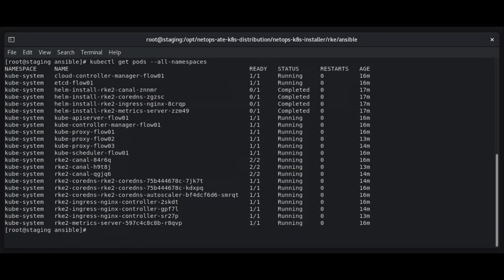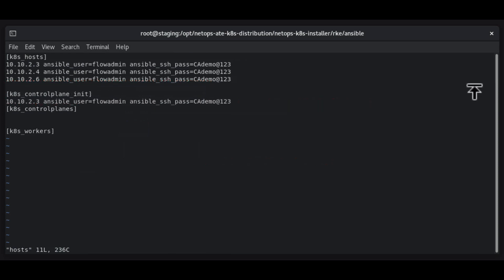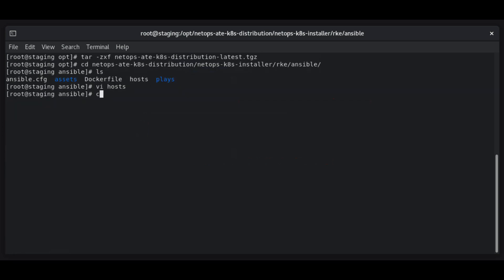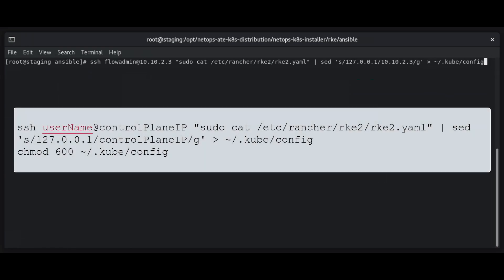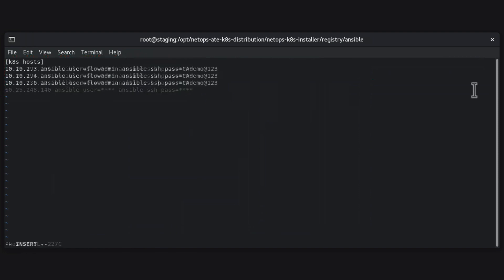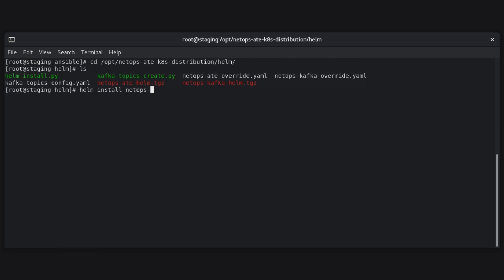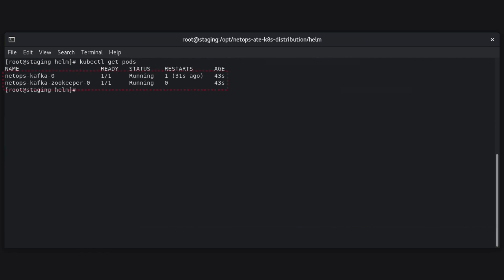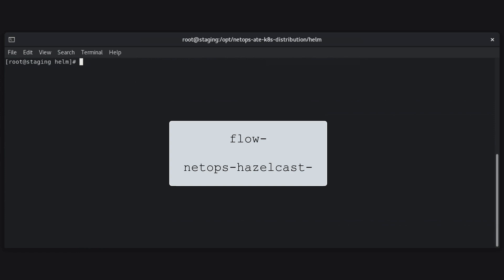Deploy NetOps Flow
Learn how to configure a Kubernetes cluster, import container images, and install Helm charts in order to deploy NetOps Flow.

Note: This video covers DX NetOps versions 23.3.x and higher.

For more information on this topic, visit the training course DX NetOps 23.3.x: Install and Configure NetOps Flow